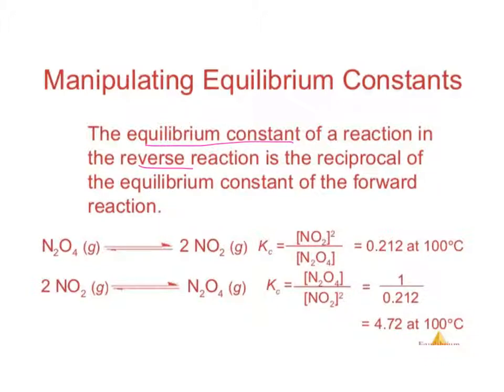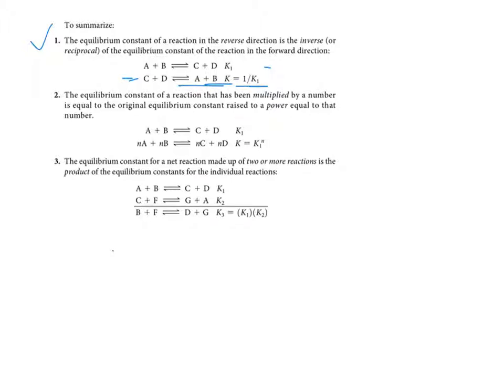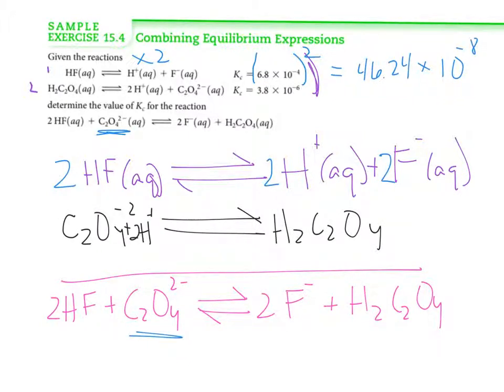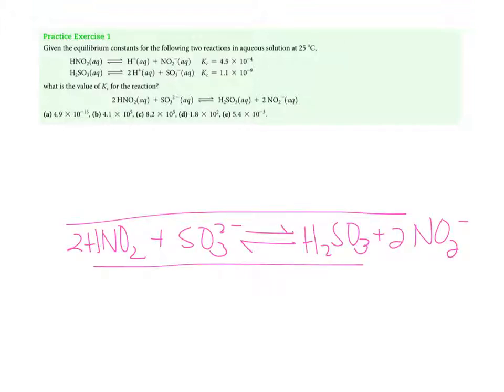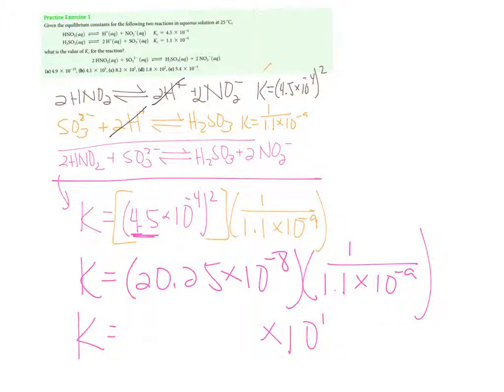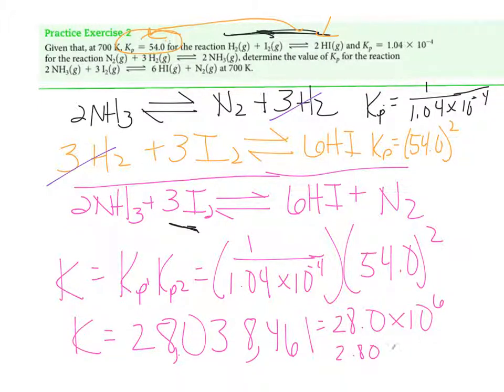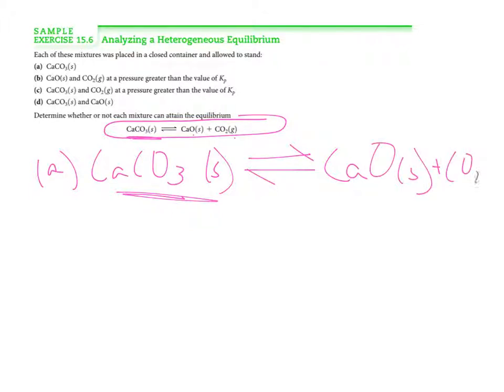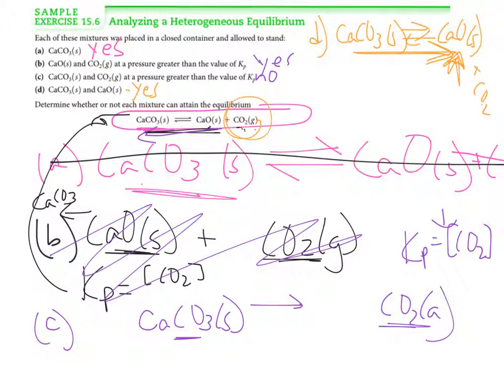Tutorial #3--7.1c Manipulating Equilibrium Expressions